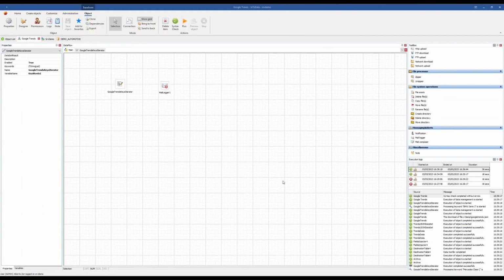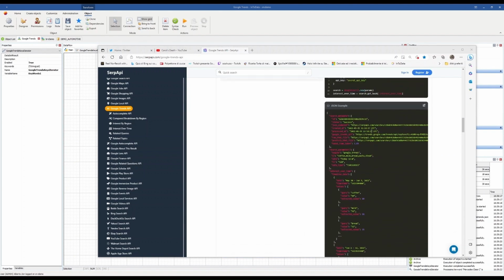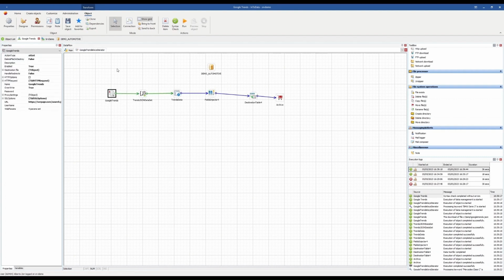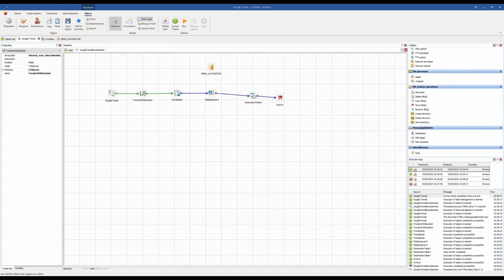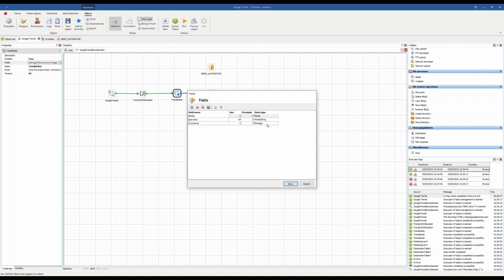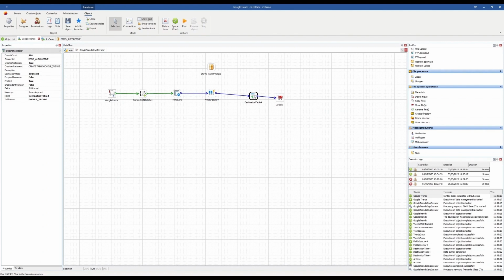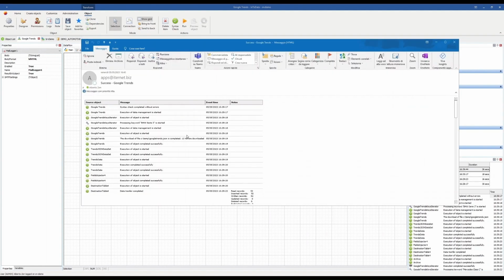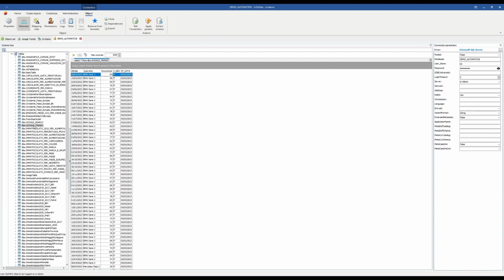How to extract car models data from Google Trends with InToData for Analytics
This video shows how to create a Transform object to perform a download of car models Google Trends data by keyword and store the result into a database